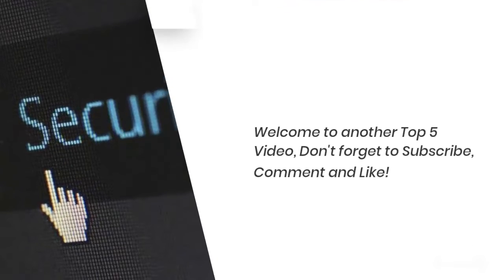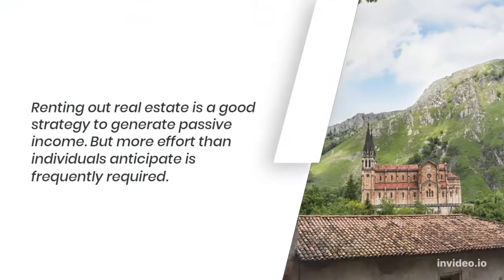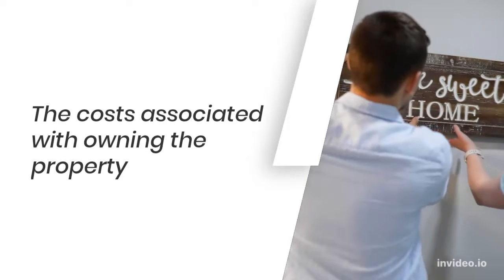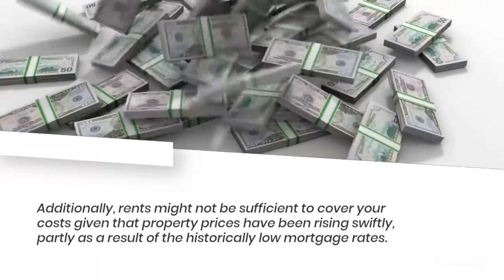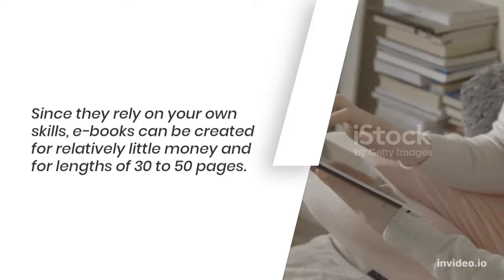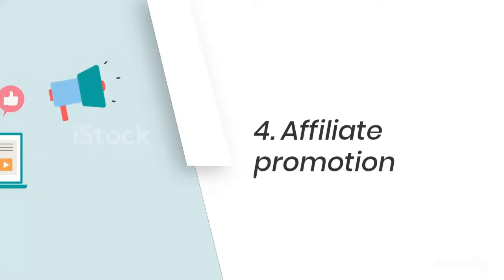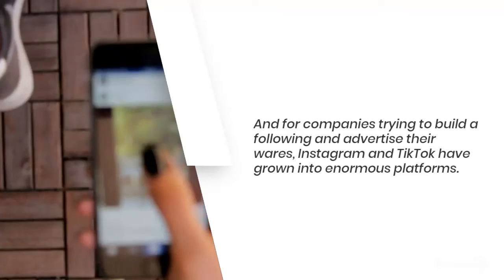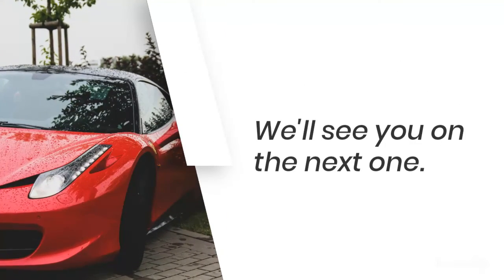Top 5 Most Popular Passive Income Ideas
or

or

or even